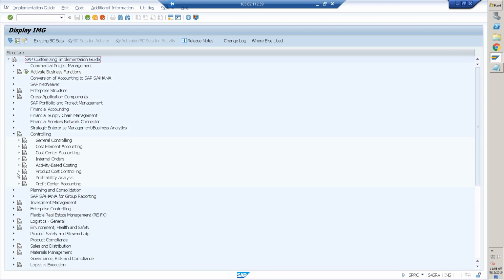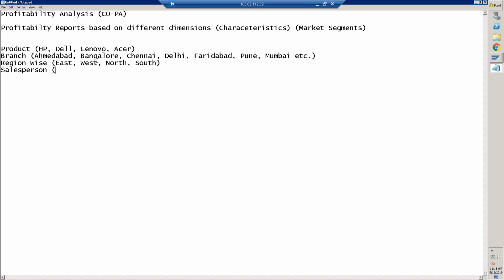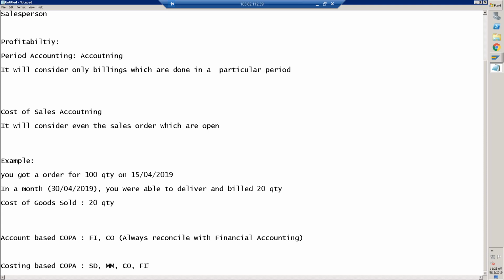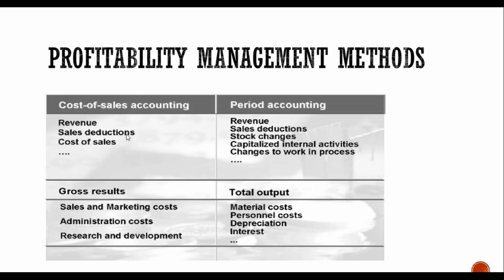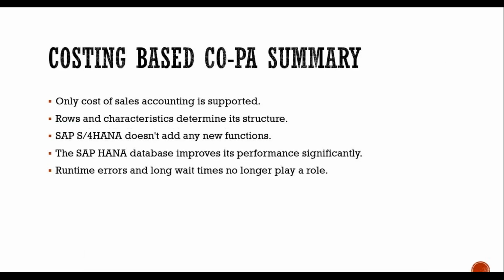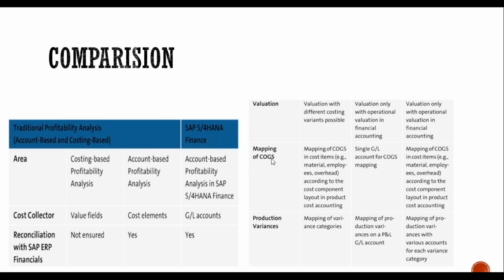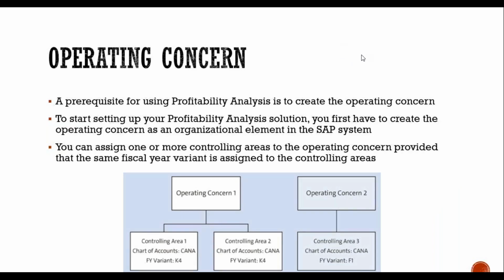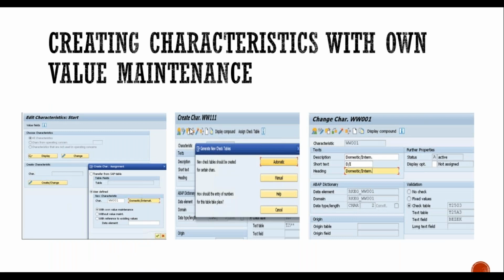SAP Tutorials 1. Introduction to SAP S_4HANA Finance